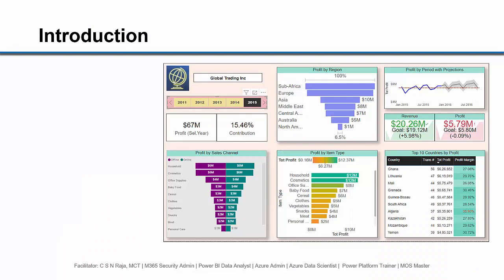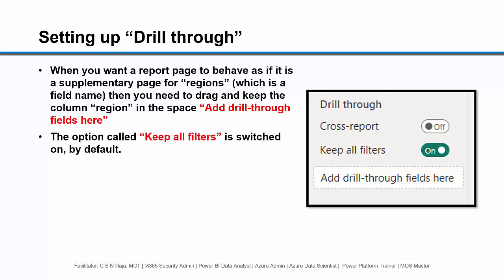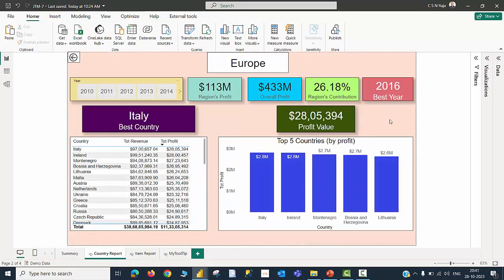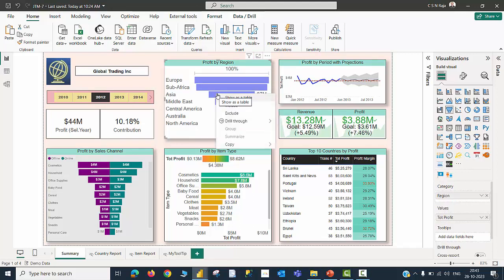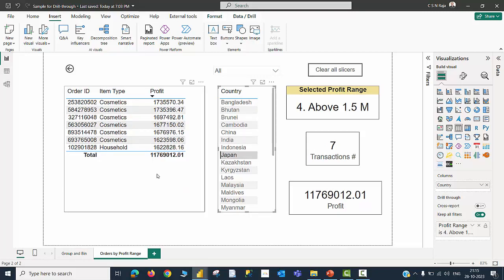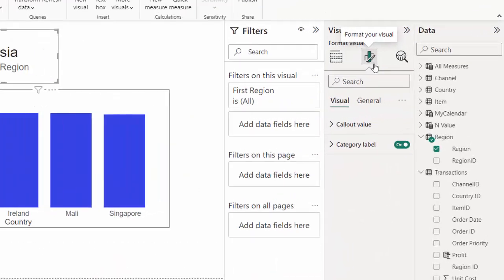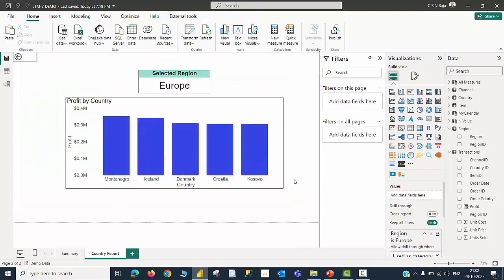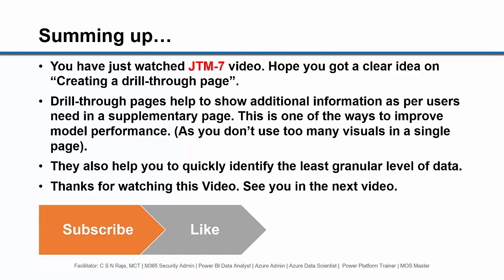JTM-7: Creating Drill-through Pages in Power BI reports (PL-300 Topic)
Instead of creating many visuals in a single report page that can affect the performance of the model, you can create drill-through pages to show additional information from a different perspective.

Sometimes, drill-through pages can help you quickly identify data pertaining to the least granular level.

Both of the above are discussed in this video.